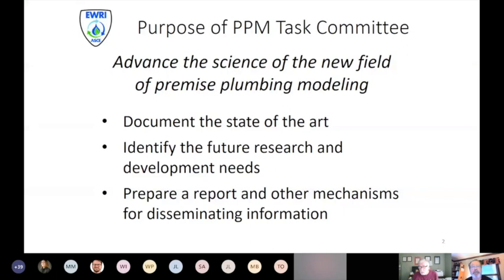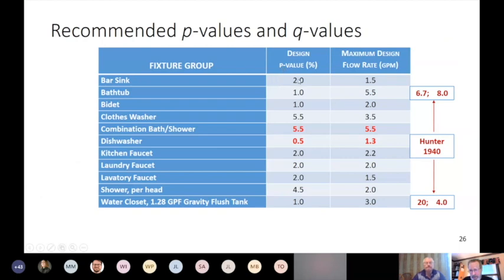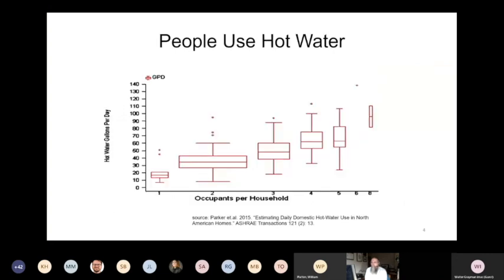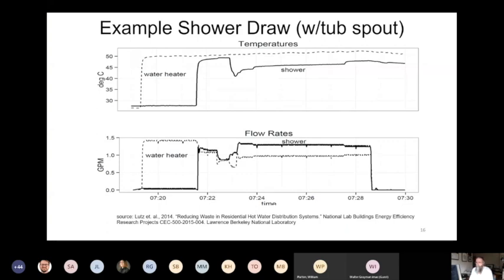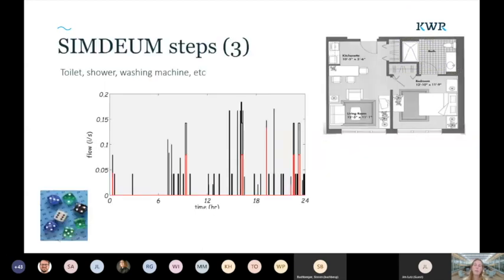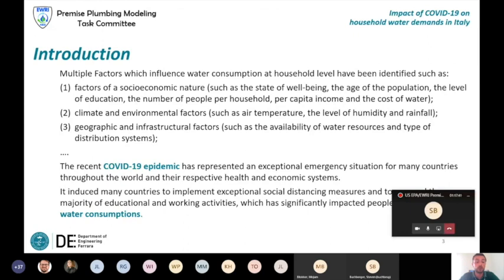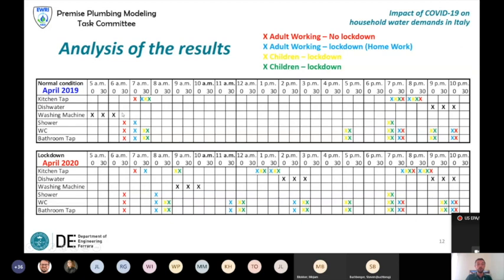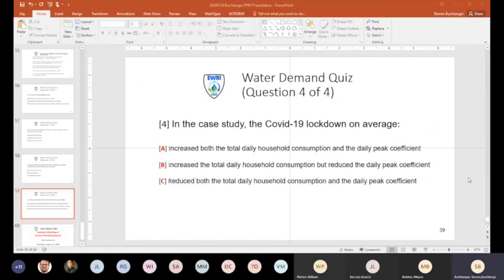Webinar on Modeling Water Demands in Premise Plumbing Systems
This video was produced by the Premise Plumbing Modeling Task Committee of the Environmental and Water Resources Institute as part of a series of webinars on modeling premise plumbing systems.  The webinar was held on July 30, 2020 and hosted by USEPA. The purpose of the task committee is to advance the science of the new field of premise plumbing modeling by documenting the state of the art and determining future research and development needs in this area. The webinar addressed issues around water demands in premise plumbing.